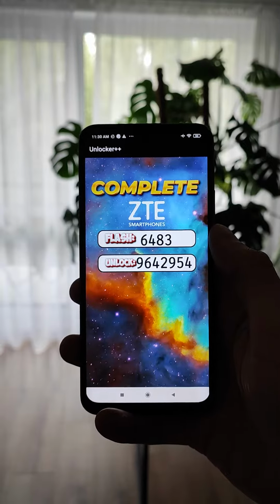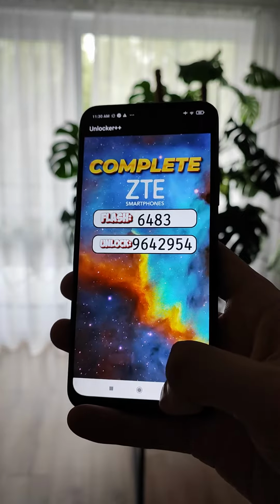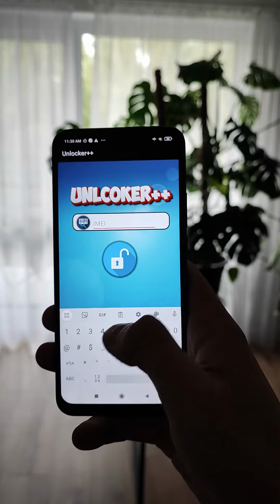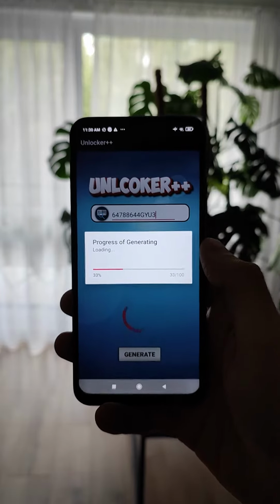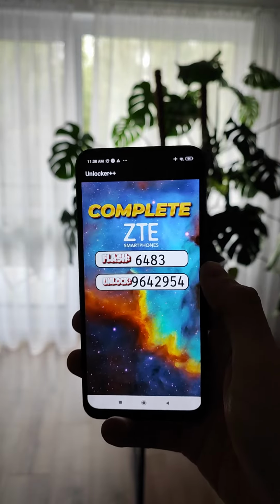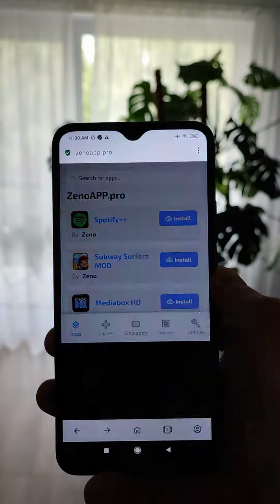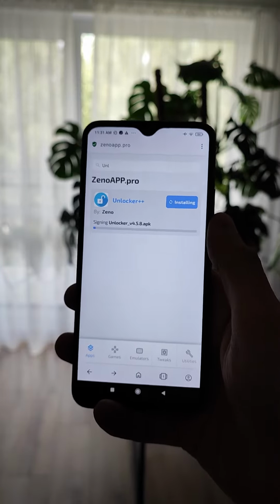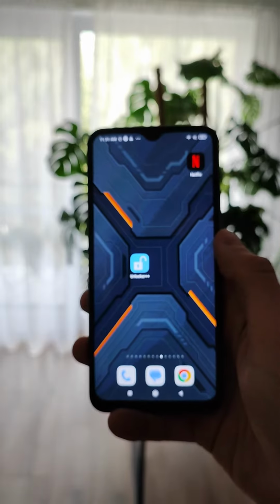🔓 Unlock Any ZTE Phone Easily! 🚀 ZTE Unlock Code Calculator Revealed!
Hey there, smartphone enthusiasts! Welcome back to the channel where we bring you the best tech secrets! In this mind-blowing video, we're unveiling the ultimate ZTE Unlock Code Calculator that can unlock ANY ZTE phone in seconds! 📱💥

🔥 Say goodbye to restrictions and enjoy the freedom of using your ZTE device with any carrier worldwide! 🔥

💡 Our exclusive ZTE Unlock Code Calculator is the ultimate tool you've been waiting for! It's super easy to use, and we guarantee you won't find anything better out there! 💯

👉 So, if you're tired of being locked to a specific network or facing high roaming charges, this is the solution you need! 💪

🔓 Unlock your ZTE phone now and experience a new level of smartphone freedom! 🌐✨